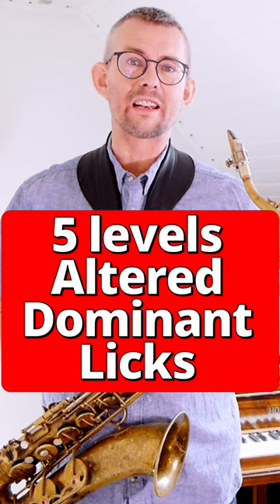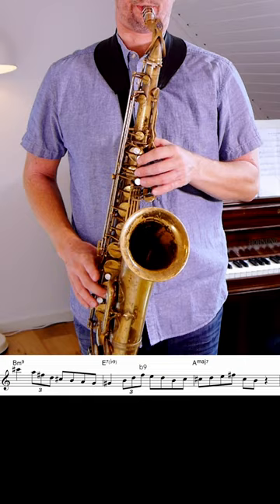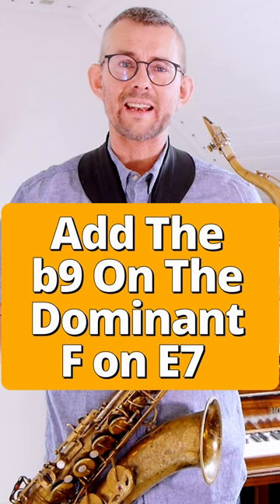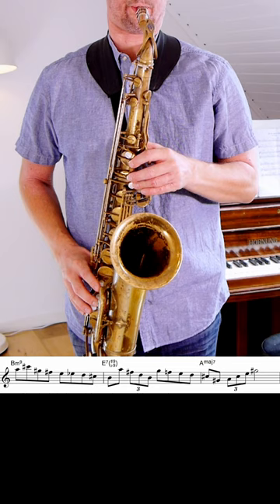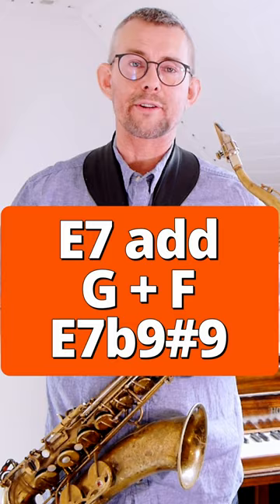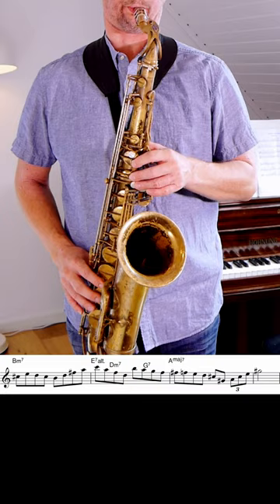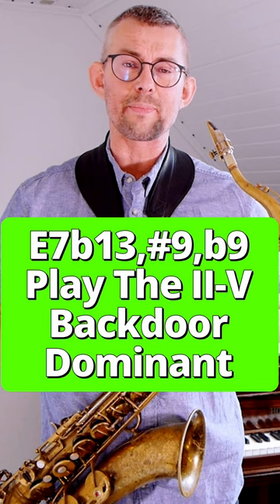5 levels of Altered Dominant Licks | By Søren Ballegaard Music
5 levels of Altered Dominant Licks | By Søren Ballegaard Music